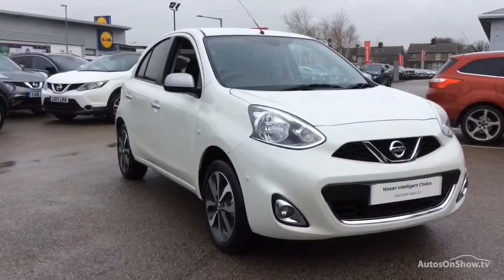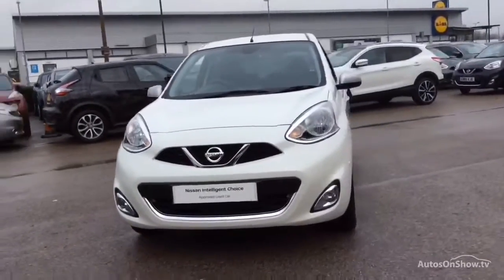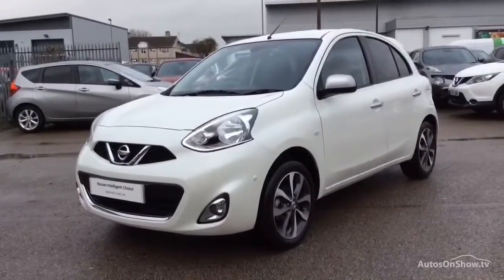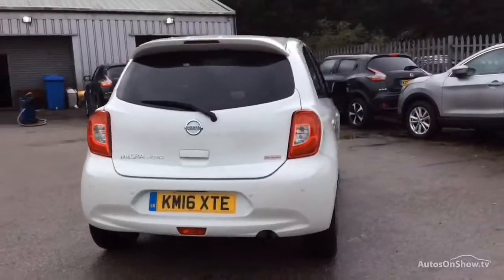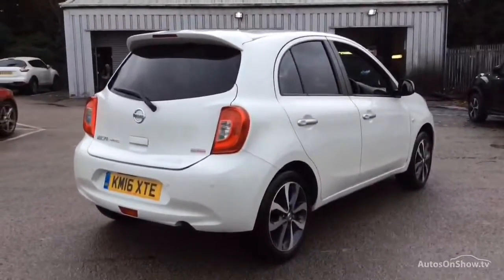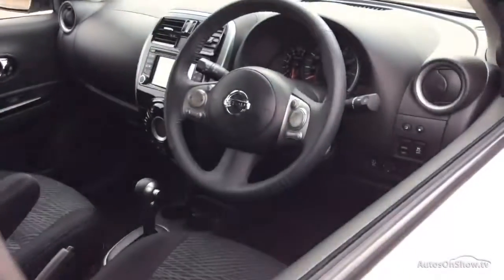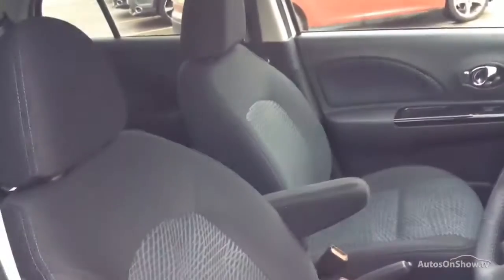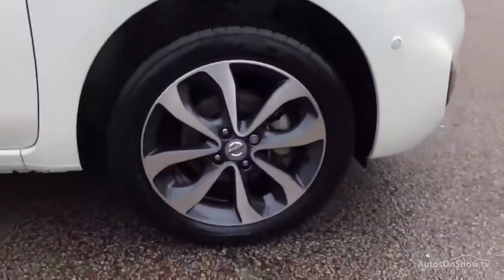NISSAN MICRA N-TEC WHITE 2016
2016 NISSAN MICRA N-TEC HATCHBACK PETROL, in WHITE